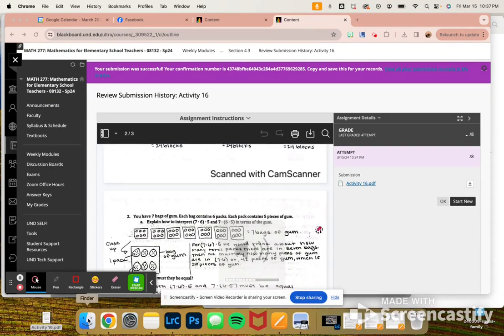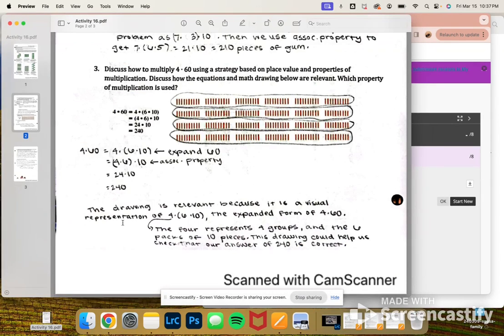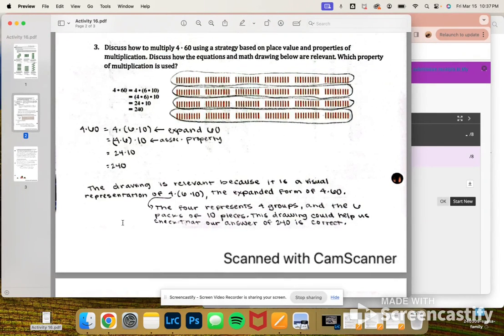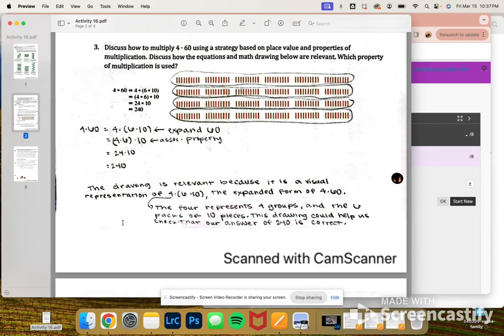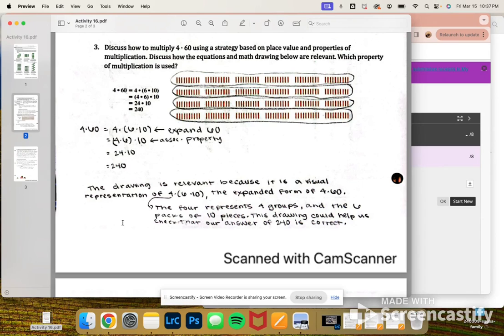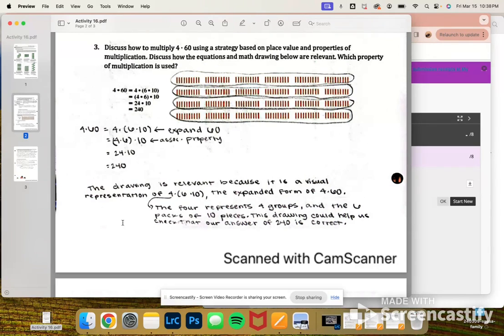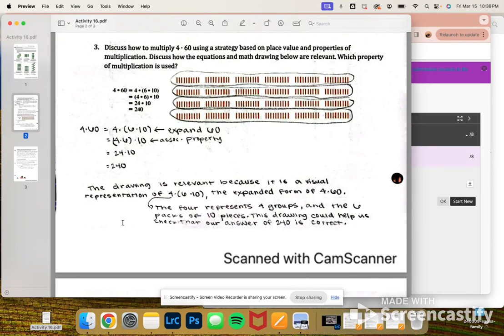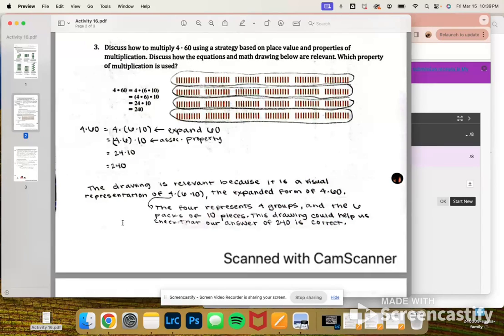Activity 16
MATH277